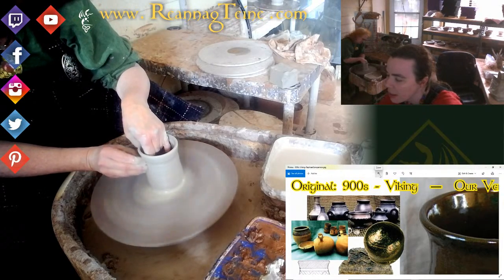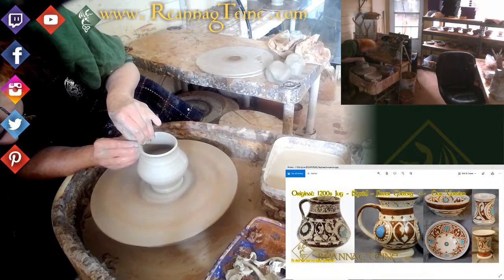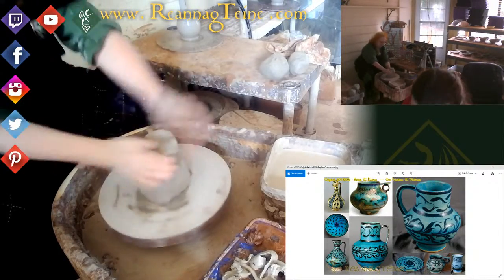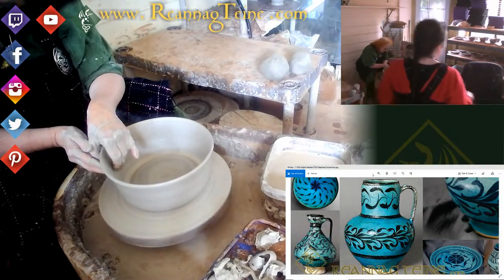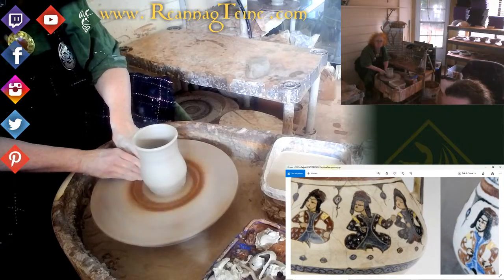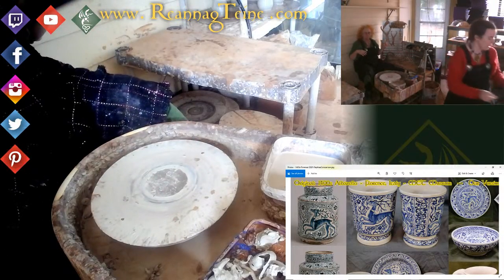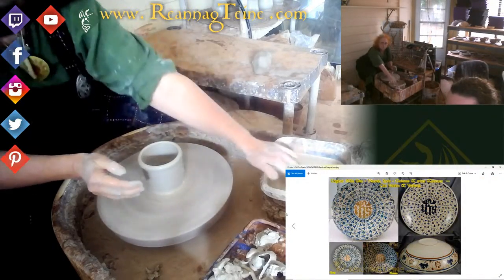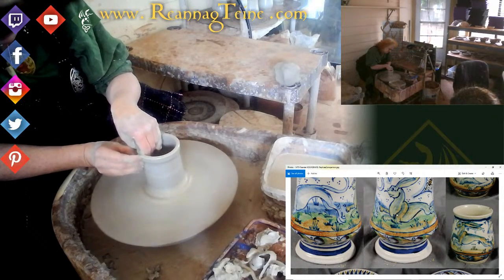Period Appropriate Pottery Consultation Stream